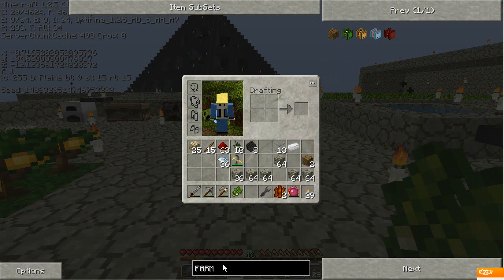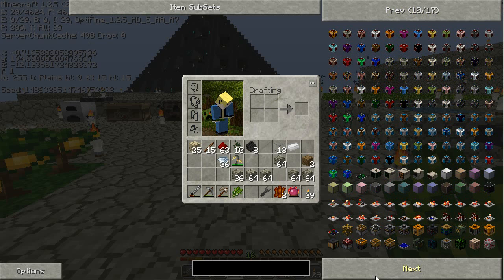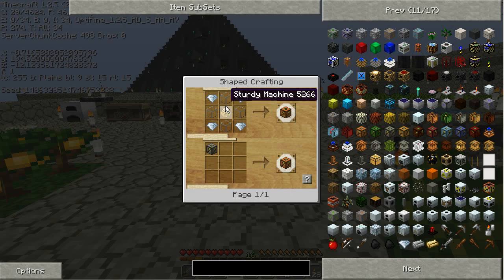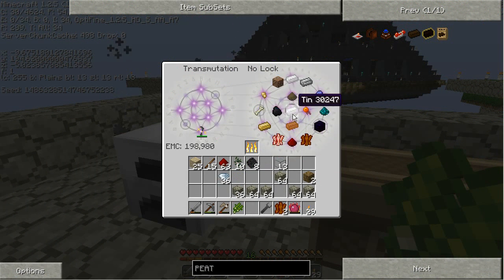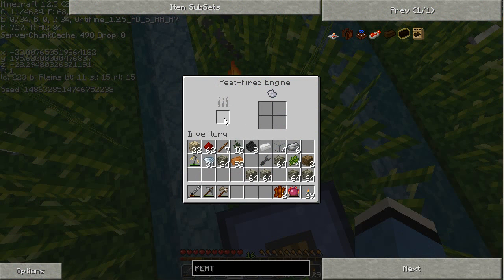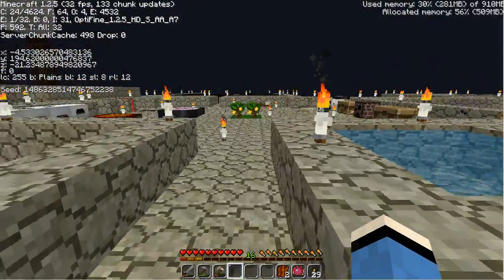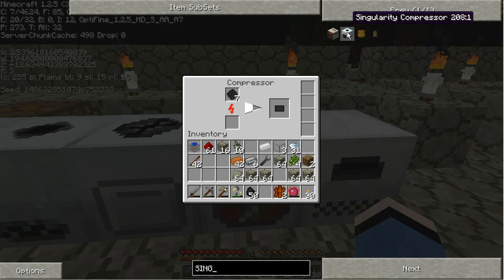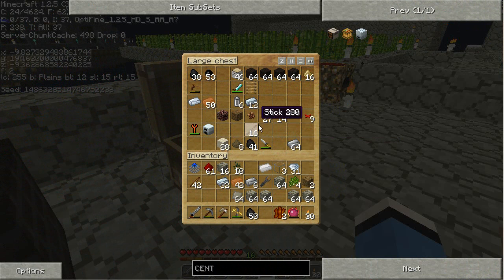Let's Play Minecraft - Feed the Beast v 2 - Part 27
Still planting reeds as the video starts. I then build the reed farm, a peat engine, and pull a Condenser out of the table. I put those down so the engine feeds the farm, and the farm outputs into the Condenser directly with a diamond as a target. I then nip back to the peat farm and run the engine long enough to harvest the first batch of peat. While it harvests I build another peat engine to replace the steam (cobblestone) engine powering the peat farm. After replacing it I whack it so it powers the peat bog to replant more bog earth. I then fuel and fire up the reed farm engine then go toss the raw carbon mesh into the compressor.  I then nearly make a mistake and make the wrong machine for the Beast, but correct myself just before the video ends.

All copyrighted/trademarked media is owned by their respective companies.